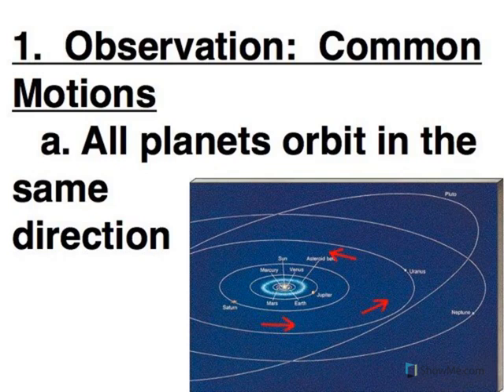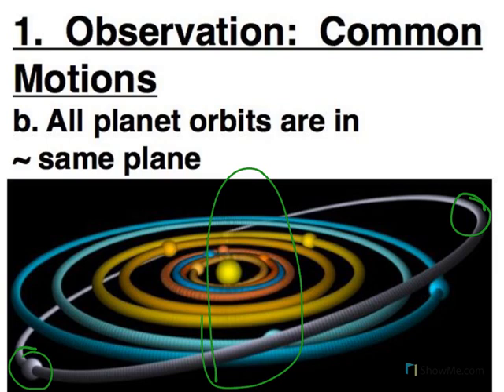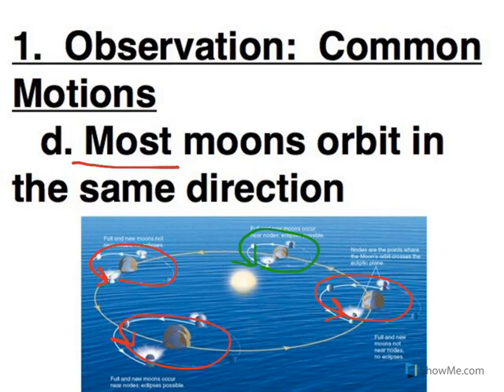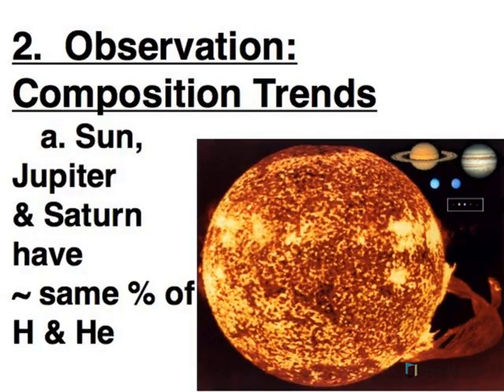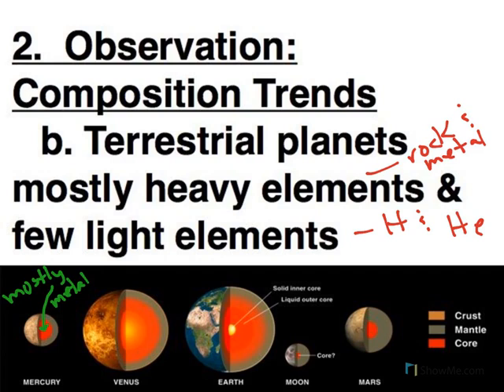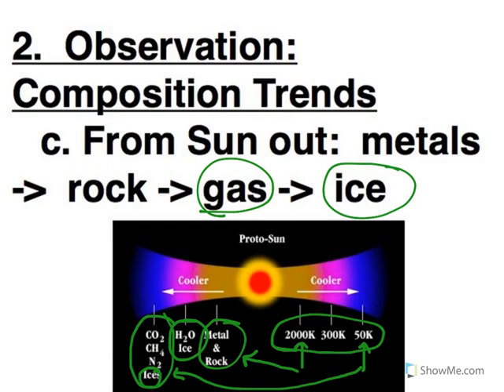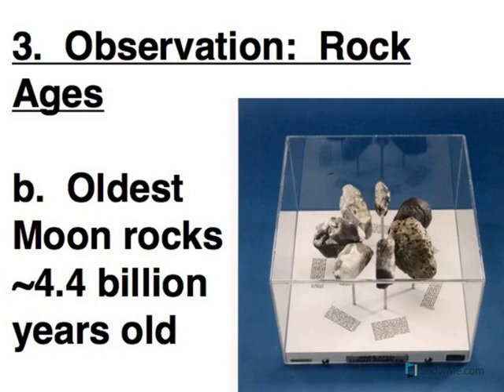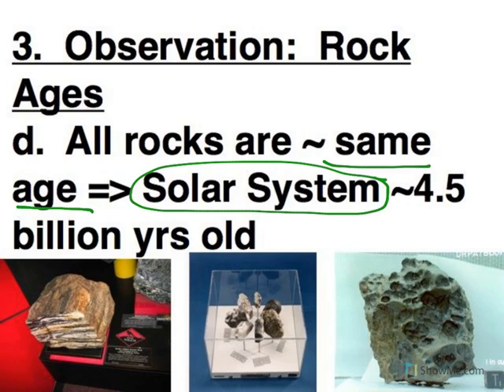Formation Clues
Clues to how our solar system formed